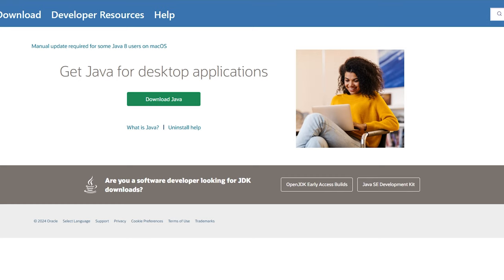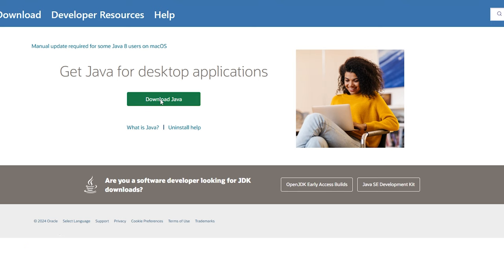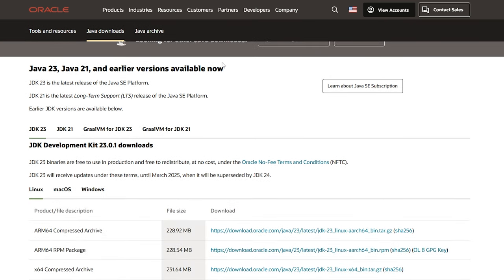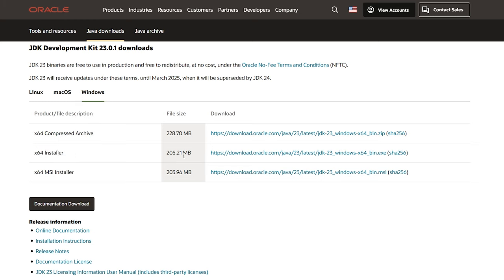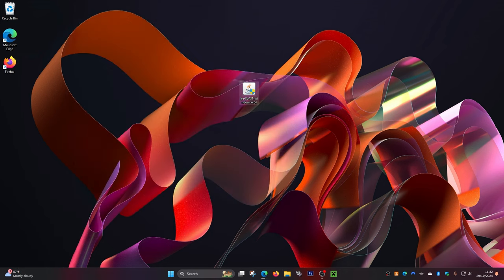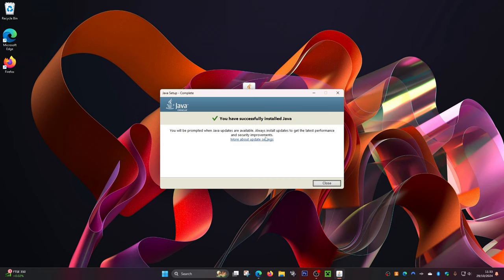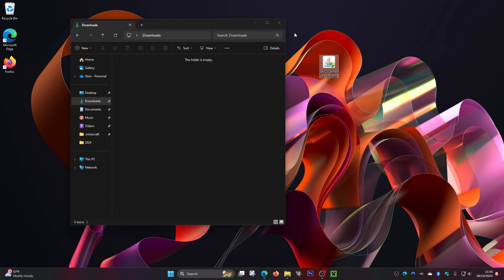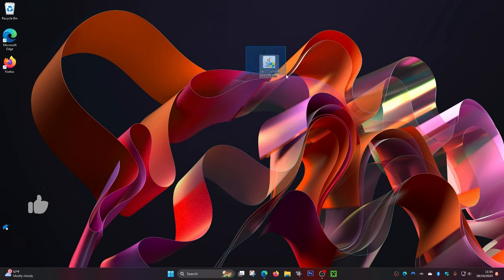The Easy Way to Get Java for Minecraft Without the Hassle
How To Get Java For Minecraft Windows 10 & Windows 11

In this video, I'll show you exactly How To Get Java For Minecraft Windows 10 & Windows 11, whether you're new to Minecraft or just upgrading to the latest version. Having the correct version of Java is essential for running mods, custom servers, and enjoying all the features Minecraft has to offer, especially with the latest update, Minecraft 1.21.3. I'll walk you through each step to download, install, and set up Java so you can start playing without any hassles.

This guide is perfect for both beginners and experienced players who want to make sure their Java version is compatible with Minecraft 1.21.3. By the end of this video, you’ll be ready to fully enjoy Minecraft on your Windows 10 or Windows 11 system.